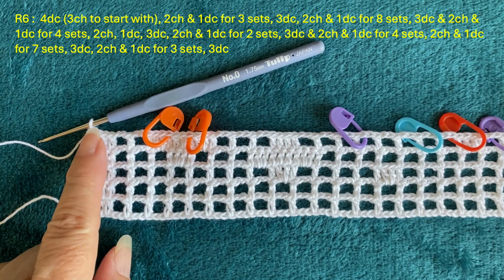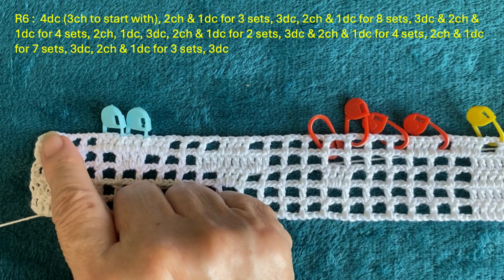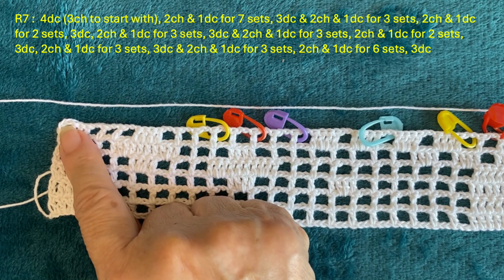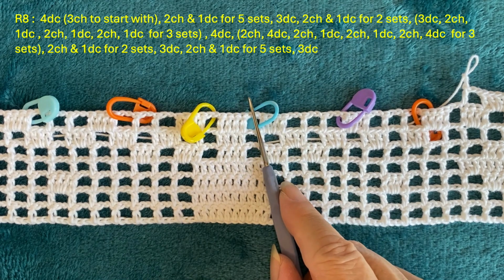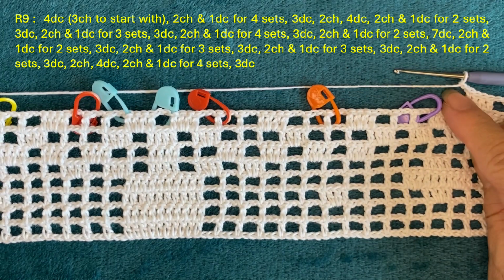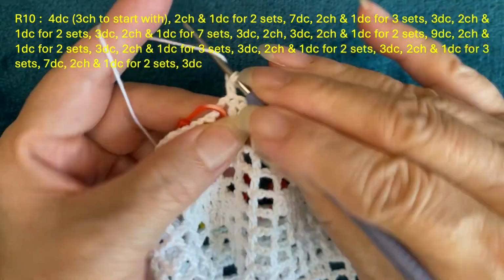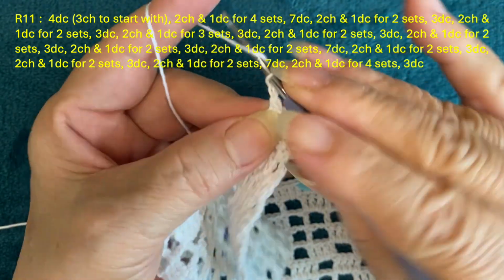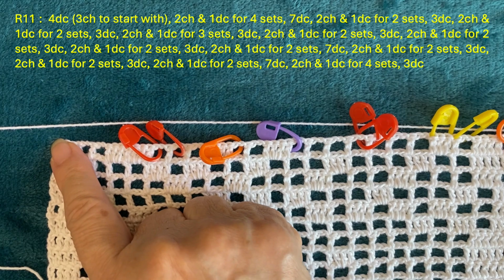Part 2 of 8 : CHRISTMAS TREE PLACEMAT \ DOILY \ CENTERPIECE \ RECTANGLE \ HOLIDAY ORNAMENT \ GIFT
EASY CROCHET WITH STEP BY STEP TUTORIAL FOR BEGINNERS...

CHRISTMAS ORNAMENT...BEAUTIFUL CHRISTMAS TREE PLACEMAT...

VERY NICE TO HAVE IN 4 CHRISTMAS COLORS : WHITE, GREEN, RED, GOLDEN

100grams of yarn for the placemat